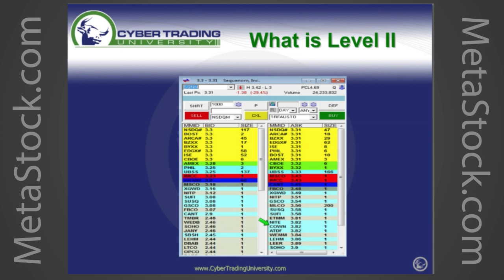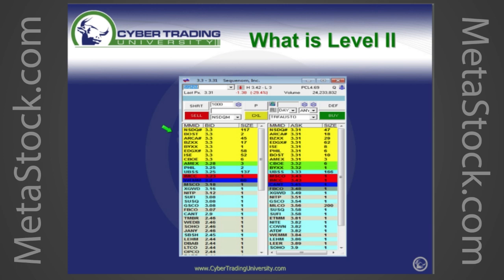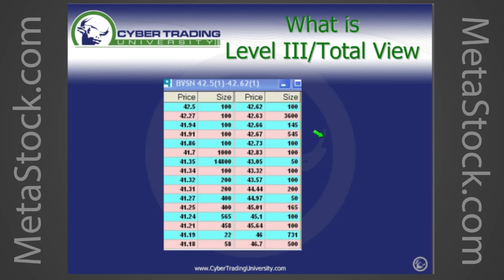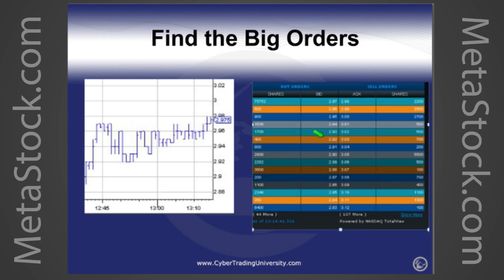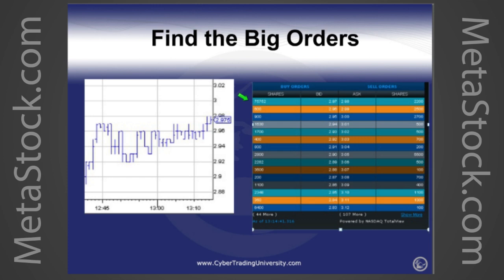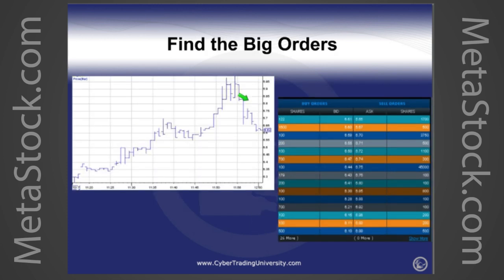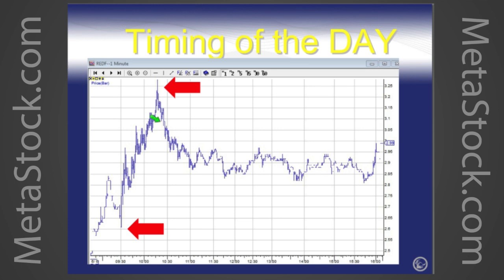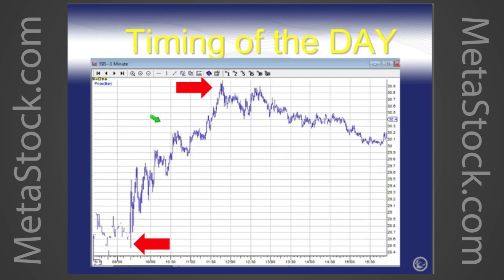Discover the Hidden Benefits of Level II Trading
Originally presented on 6/10/14 by Fausto Pugliese
Active traders who use and understand Level II quotes continue to outperform those who don't by a large margin. In this presentation, we will teach you how to use Level II quotes to enhance your performance. Learn why professionals rely on this data for quick decision making as it continues to be their main source of market information. Furthermore, you will learn how to uncover the hidden indicators and signals portrayed on Level II and understand why most experienced traders depend on it for guidance.

In this session you will gain valuable insight and learn:

To develop skills that will enable you to follow market makers
How to distinguish which brokerage firms control the most shares
How to understand and identify the difference between the variety of Electronic
Communication Network vehicles like ARCA, NDSQ,
EDGX and more.
How to shadow the Brokerage Firms.
To follow the ECN Book/Totalview to see where most of the shares are looking to be bought or sold from other traders
How to Use Time & Sales in a color format that would help you follow the supply and demand of a stocks movement
If you're ready to enhance your trading skills and learn more about trading tools that you can begin using immediately to make money in the markets, this Webinar is an opportunity you won't want to miss.

About the presenter: Fausto Pugliese

Fausto Pugliese, Founder and CEO of CyberTrading University.com.

Fausto Pugliese was one of the original Day Traders of the early 1990's and one of the first independent traders to take advantage of the Direct Access Trading technology boom in 1987. He acquired a wealth of knowledge from years of hands on experience, beginning in the trenches, working side by side with some of the most practiced and successful traders in the industry. After spending considerable time mastering the art and discipline of day trading, Fausto chose to start his own company to share some of his highly-sought-after wisdom. Fausto is the 9 time champion at the World Trader's Challenge, and is the author of How To Beat Market Makers At Their Own Game - Uncovering the Mysteries of Level II.